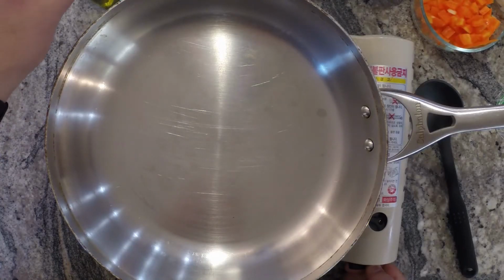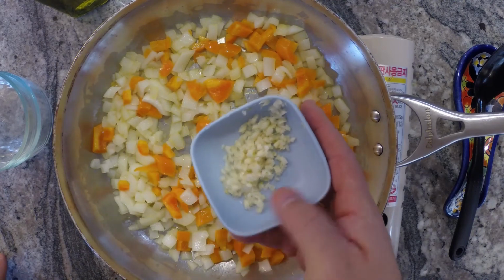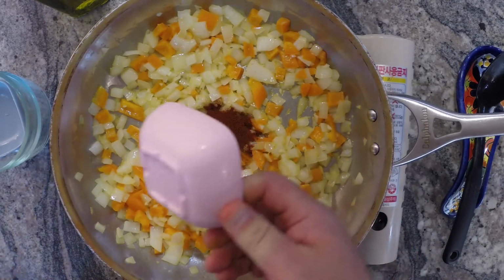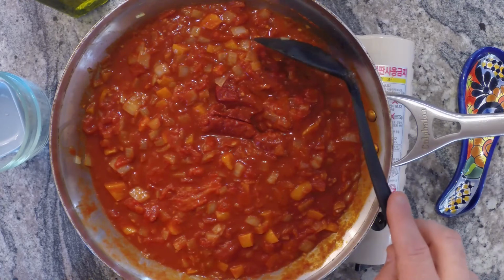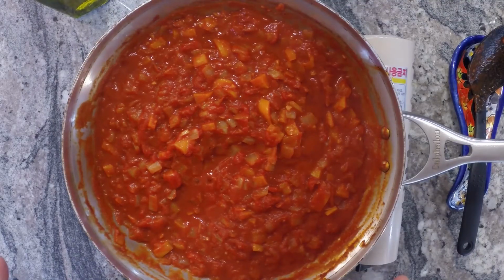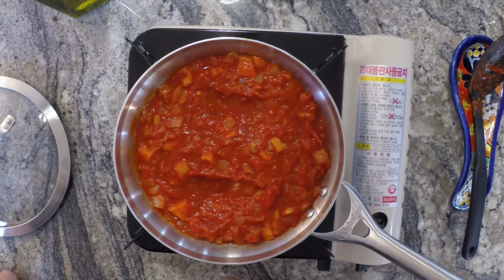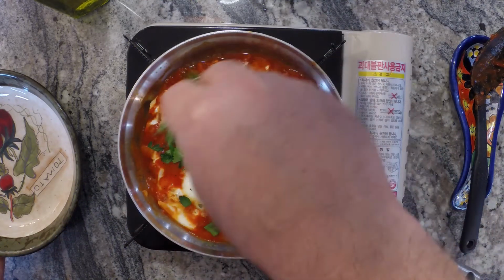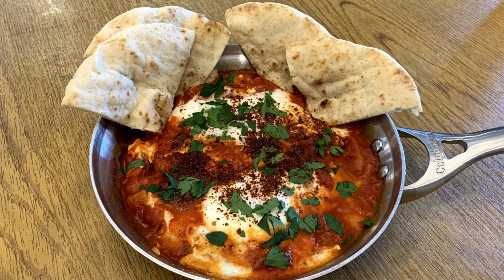Easy and Delicious Shakshuka | Eggs in Stewed Tomato Sauce | National Adoption Month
National Adoption Month
Before we get to the food, November is National Adoption Month in the United States.  My son Nathan is adopted so Adoption is near and dear to our family's heart.

The family in the video and linked to below is a hopeful family looking to adopt.  You never know who may come across it and help this beautiful family grow.

Shakshuka!
Breakfast is my favorite meal of the day and when I think of breakfast I think of eggs.  I have been dying to try this recipe and finally got a chance to.  Spicy tomato sauce with peppers, onions, and warming spices topped with eggs poached in the sauce and served with some crusty bread or toasted pita.  There can be many additions to kick this up a notch.  You could add spicy sausage, feta or goat cheese, cured olives, the list goes on.
Chapters
00:00 Intro
01:12 Marie and Joe
03:58 Let's Get Cooking!
10:11 Let's Give it a Try!
Ingredients
1 Large Onion
1 Large Bell Pepper
3 Garlic Cloves
1 tsp Paprika
1 tsp Ground Coriander
½ tsp Cumin
1 tbsp Ground Aleppo Pepper
1 28oz Can of Crushed San Marzano Tomatoes
6 Eggs
¼-½ cup Chopped fresh Parsley, Cilantro, or Mint leaves
Olive Oil